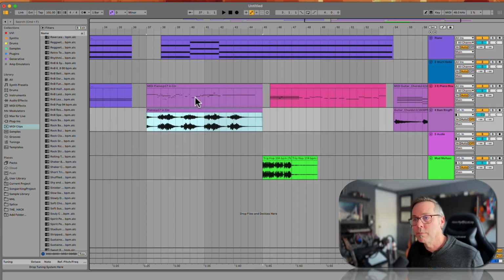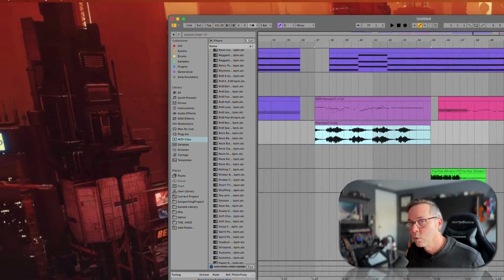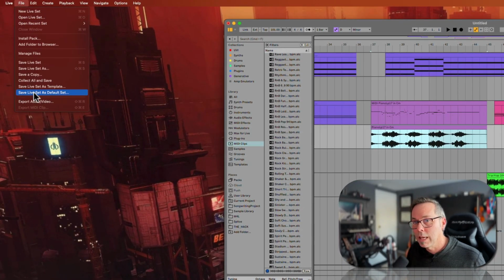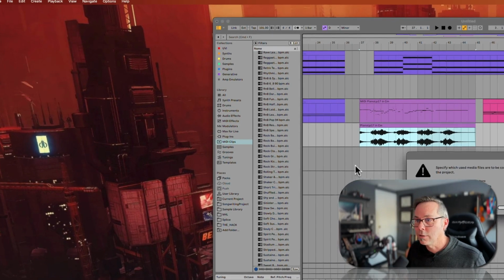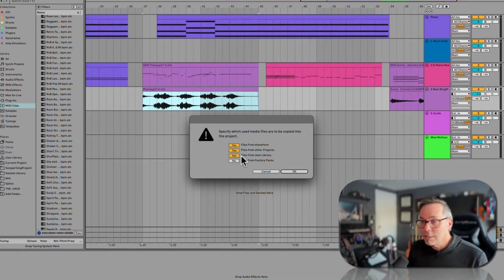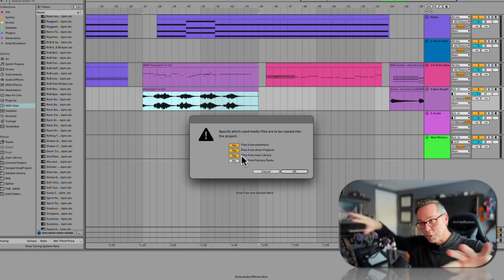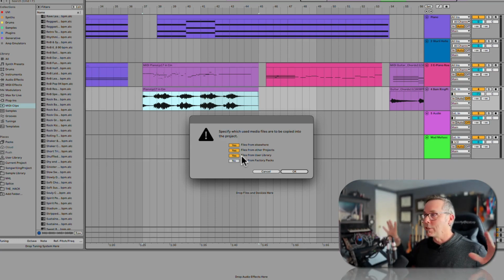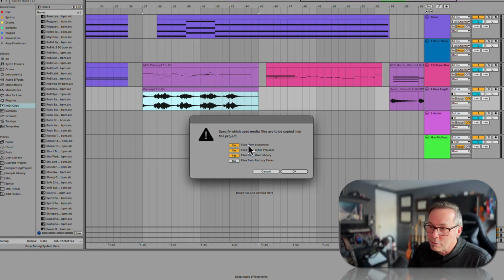Free Ableton Live 12 Music Production Class!